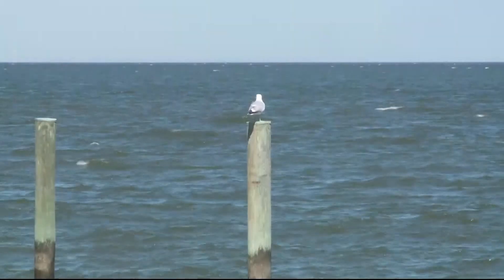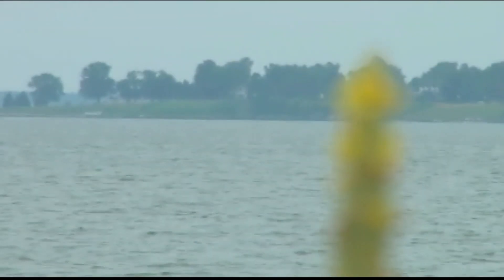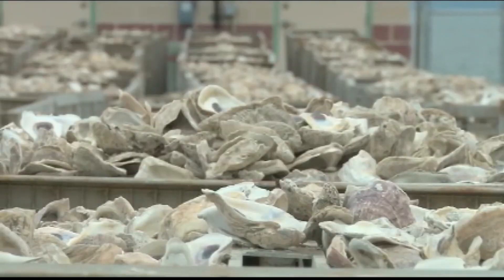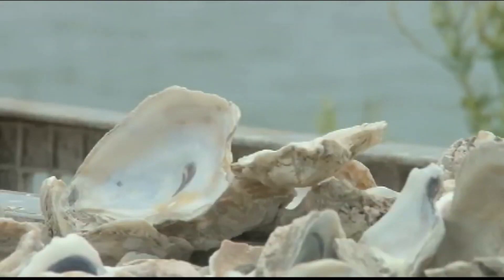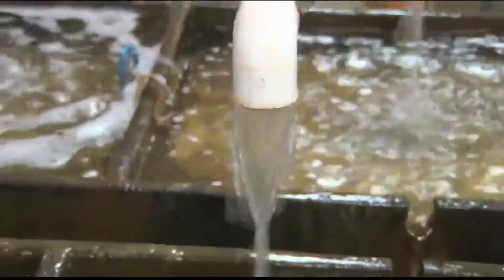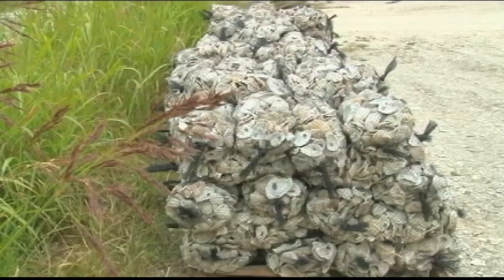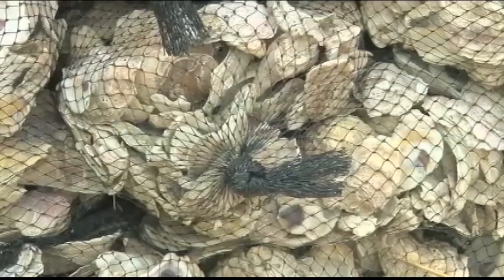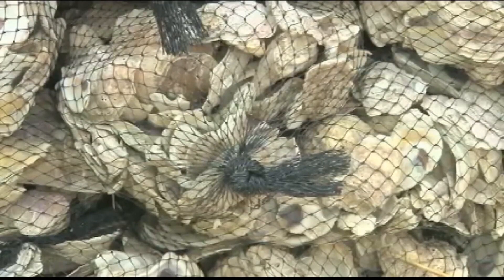Good news for Chesapeake Bay dead zone | ECO9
A new report released this afternoon shares some good news about the health of the Chesapeake Bay's dead zone.